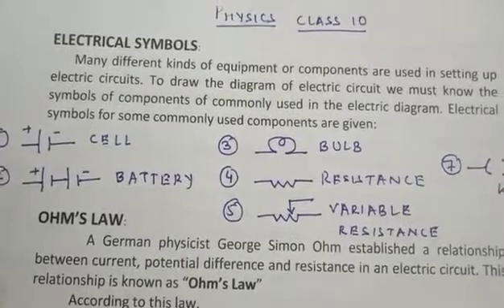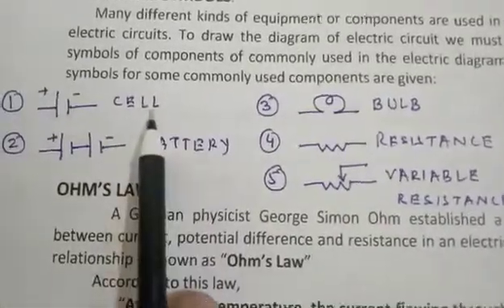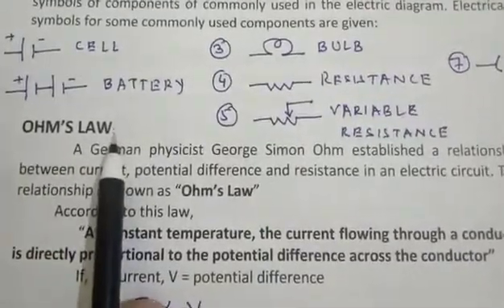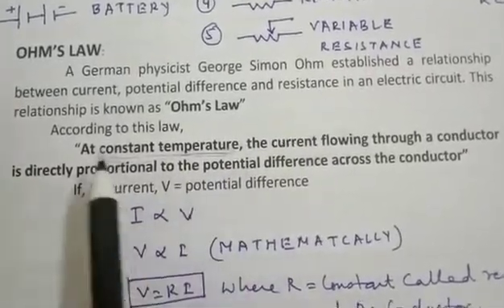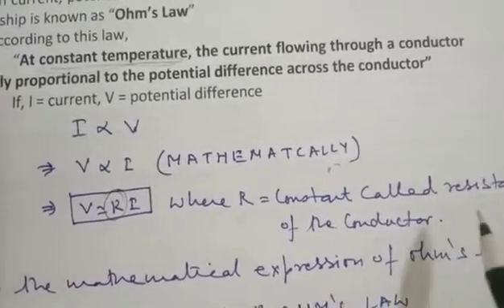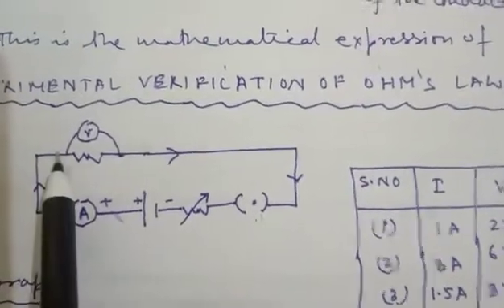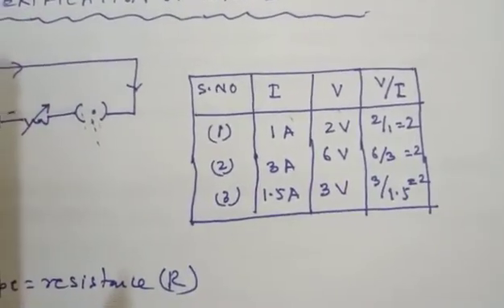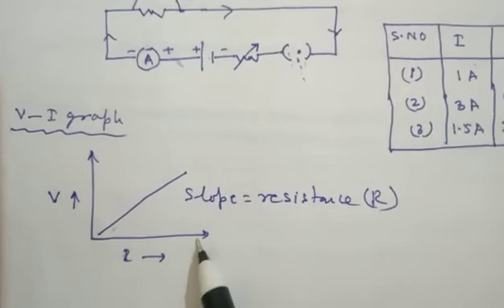10 Physics Electrical Symbol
10 Physics Electrical Symbol